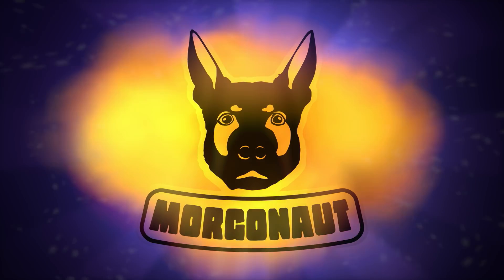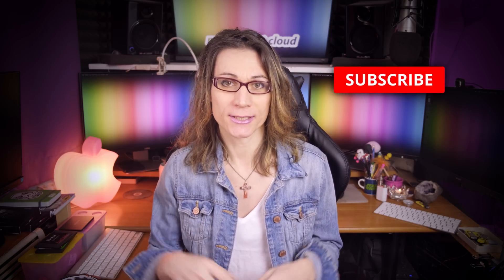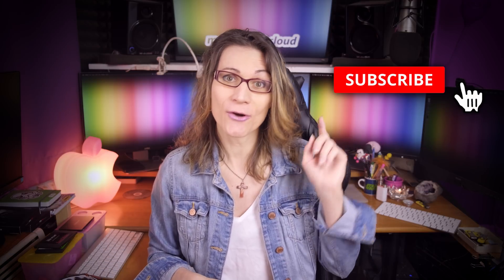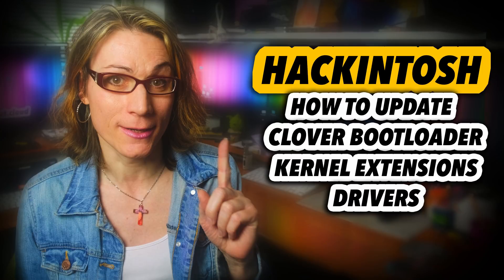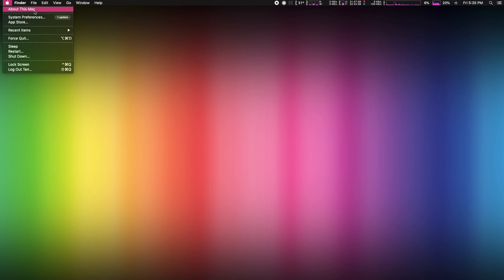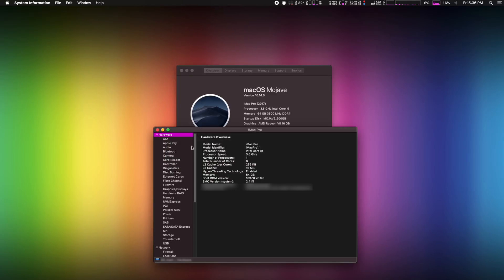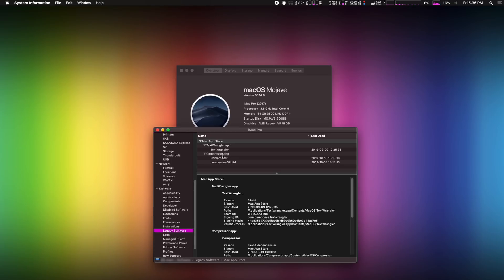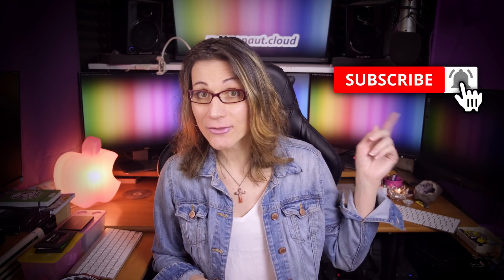Morgonaut's Hackintosh - Questions & Answers - Tips & Tricks #2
Since my last Hackintosh Questions & Answers, Tips & Tricks video I collected lot of new informations which will help you to build a perfect Hackintosh and simply make your life with Hackintosh easier. So here it is :)

✅  Gear I Use to Shoot My Videos:
Sony A6400 4K Camera